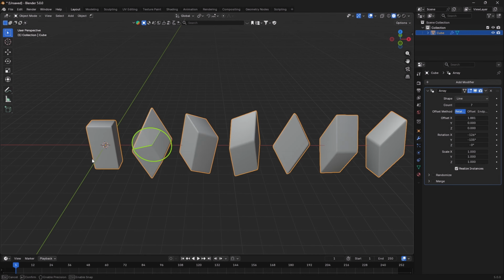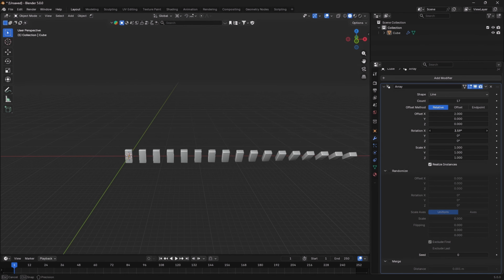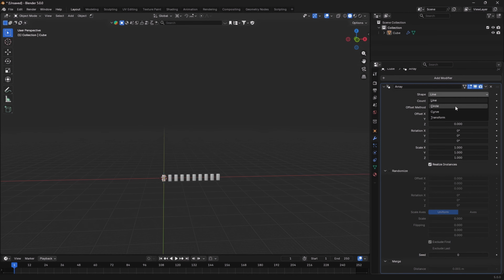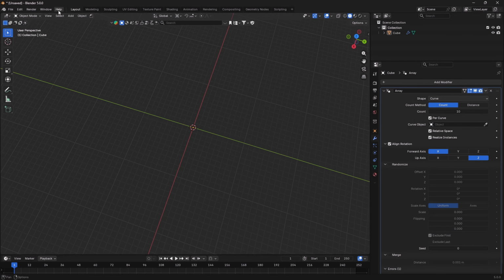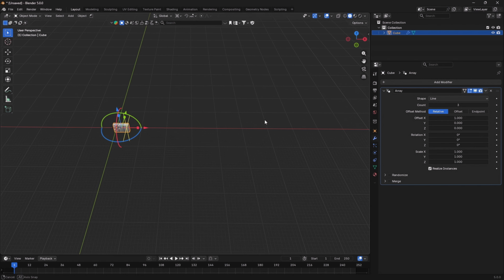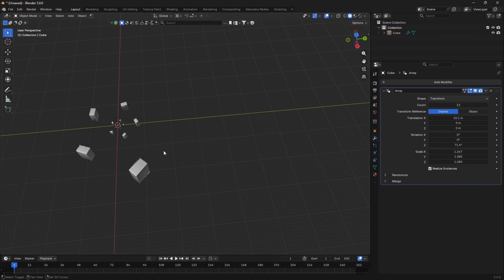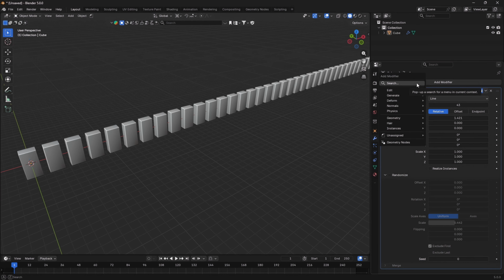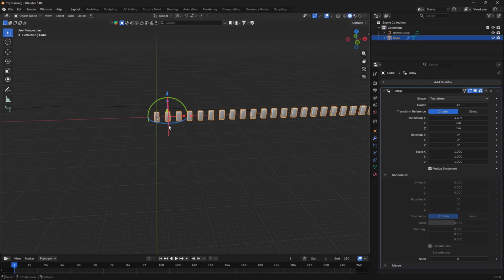Blender's new Array Is INSANE!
Blender 5.0 completely changes how the Array Modifier works — and it makes building scenes insanely fast.

In this video, I break down the new Array Modifier in Blender 5.0 and show why it’s such a big deal for environment creation, scene blocking, and procedural workflows. From line, circle, curve, and transform modes to randomization and realizing instances, this single modifier replaces a lot of old, clunky setups.

No empties.
No geometry nodes.
Just fast, visual, and powerful results.

This is especially useful if you’re working on:
• Cinematic scenes
• Sci-fi or cyberpunk environments
• Architecture & modular assets
• Procedural scene building

Chapters
00:00 Intro
00:15 New Array Modifier
00:38 Line Mode
00:57 Offset Mode
01:04 Endpoint
01:13 New Gizmos!
01:30 Circle Mode
01:58 Align Rotation
02:10 Curve Mode
03:00 Transform Mode
03:39 Randomize
04:13 Realize Instances
05:14 Outro